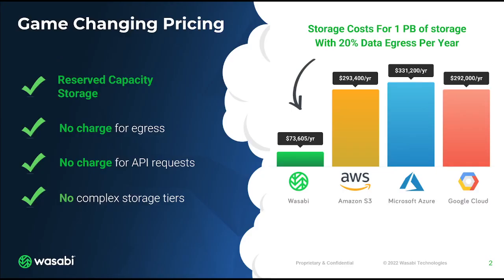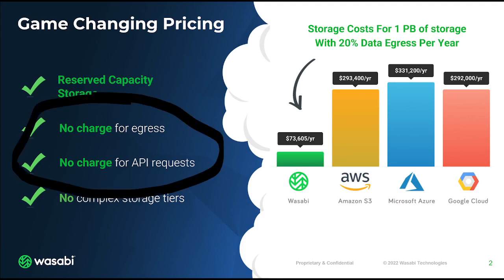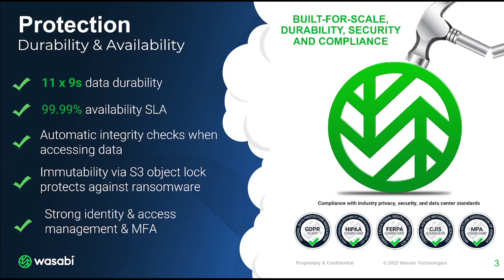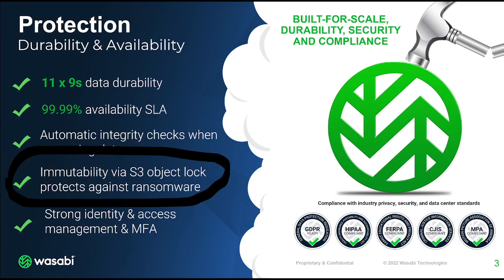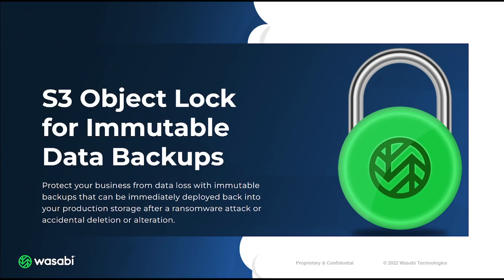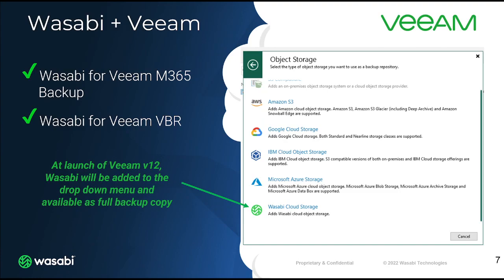Wasabi and Veeam intro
Quick presentation to show the benefits of Wasabi and Veeam